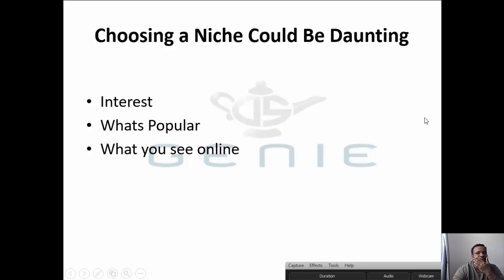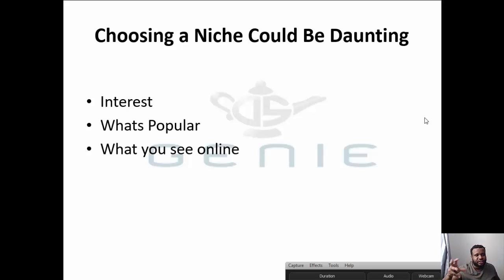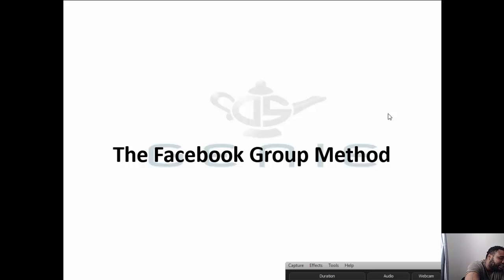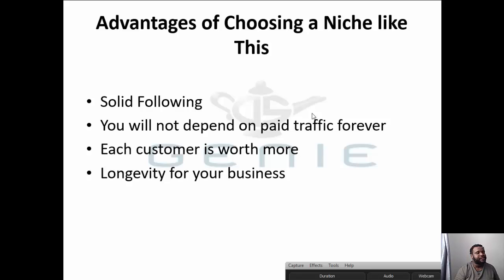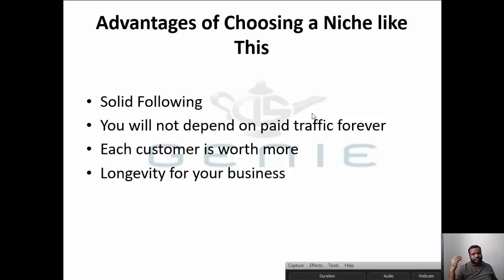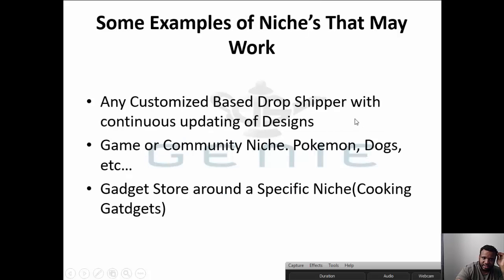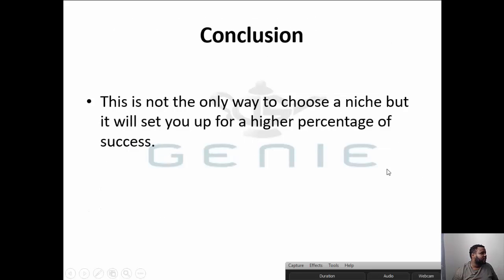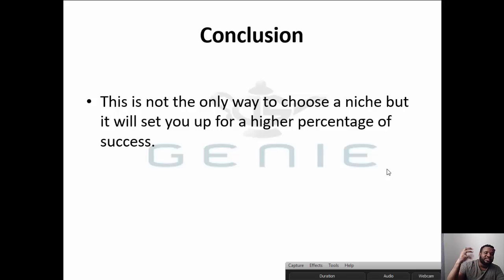Niche Selection for Shopify Drop Shipping | the Facebook Group Method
Niche Selection can be Hard when Drop Shipping on Shopify and choosing the right niche, and strategy can mean making money drop shipping on shopify for losing money drop shipping on shopify.

The "facebook group method"as I call it in this video should give you an idea about how you should look at choosing the correct niche when drop shipping on shopify.